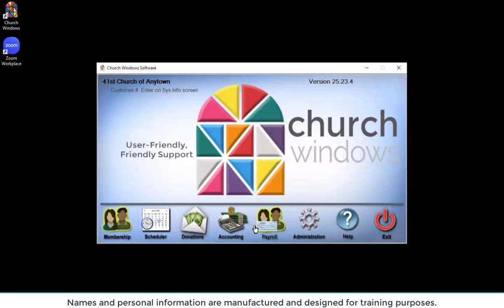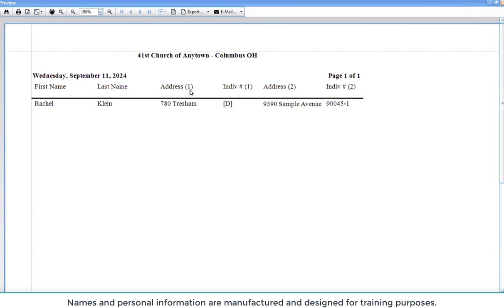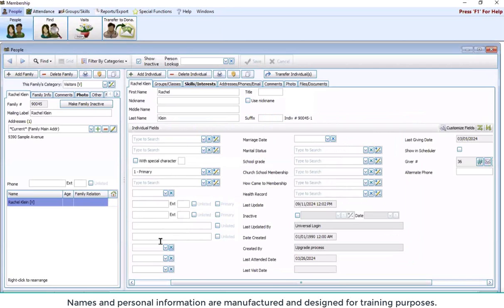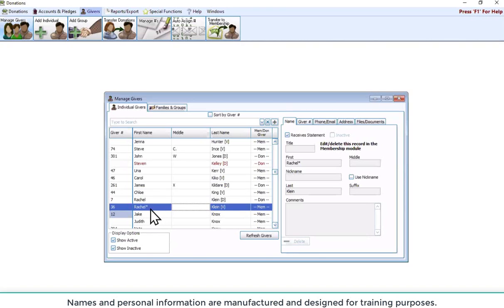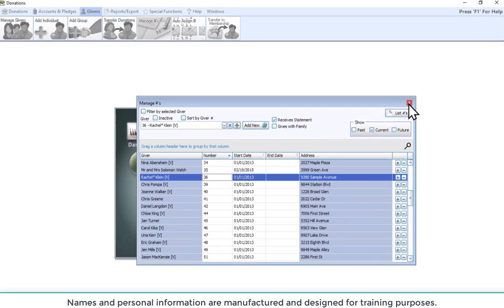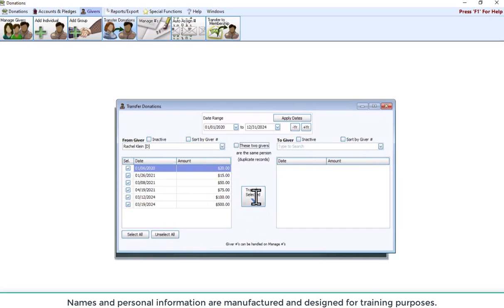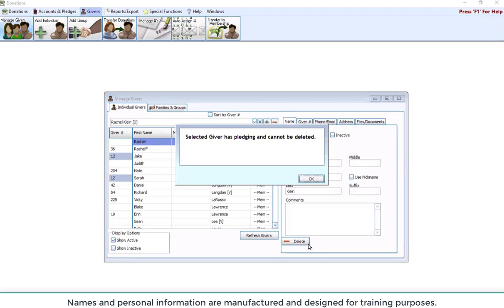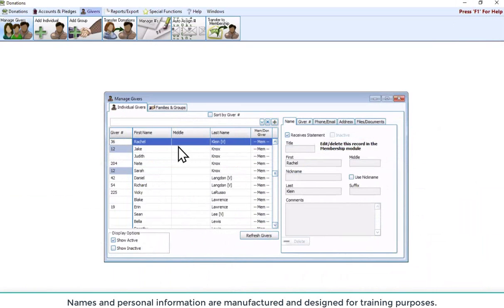Church Windows Donations: Handling Duplicates (v25 & Newer)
Learn how to fix multiple entries for the same person.  Presented on 09/11/2024.